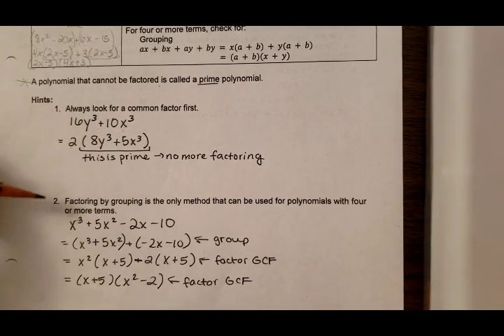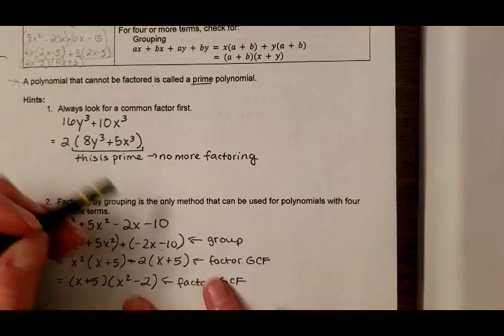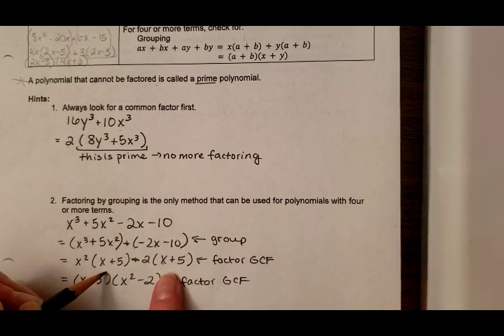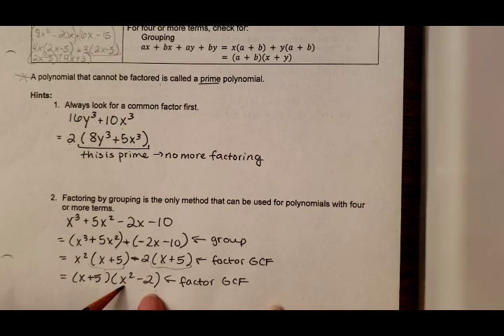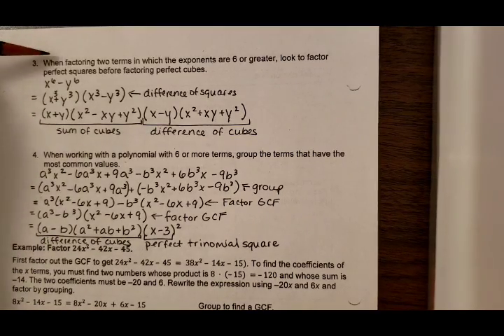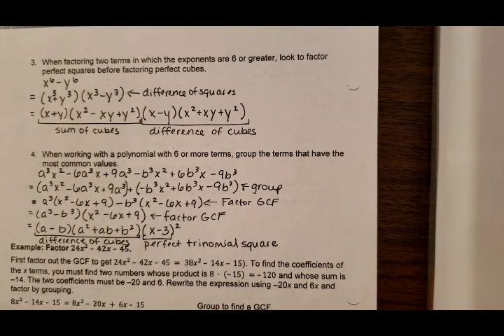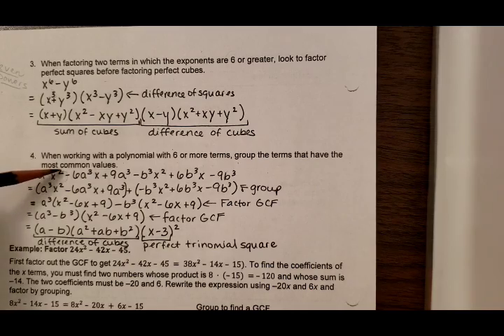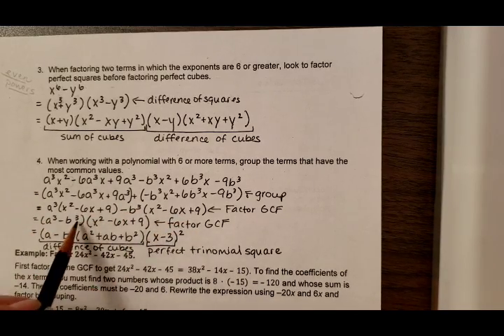A2 Solving Polynomial Equations Pt. 2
Hints